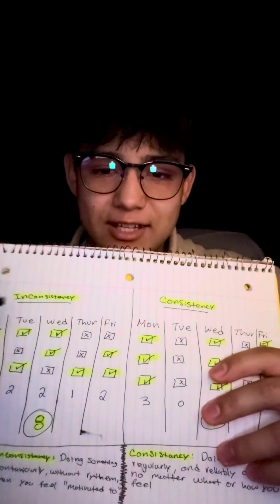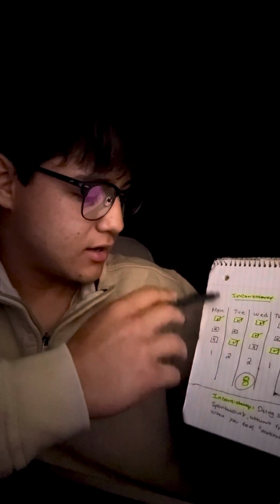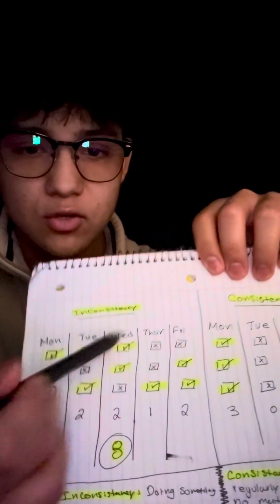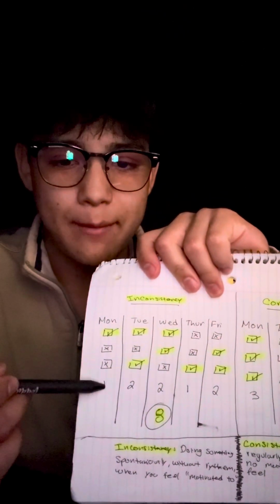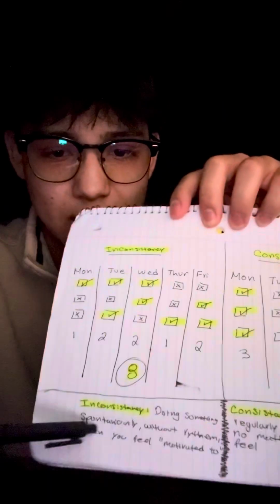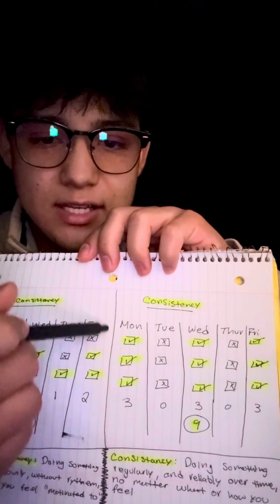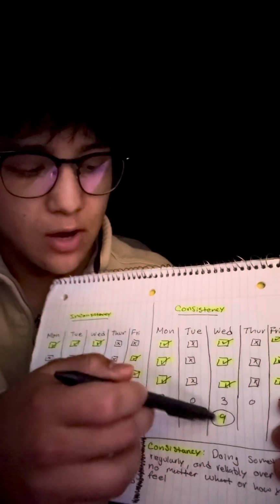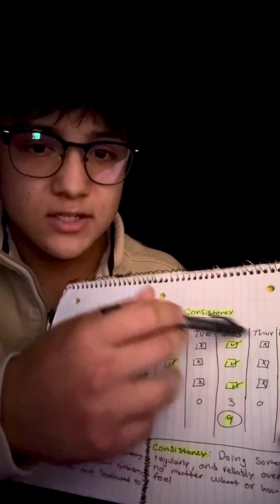Make consistency your 1priority (the first step to profitability)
Learn why motivation is only temporary and discipline will pave your path towards success!